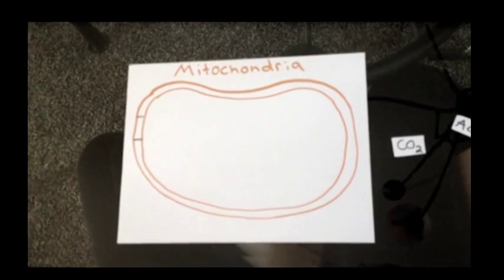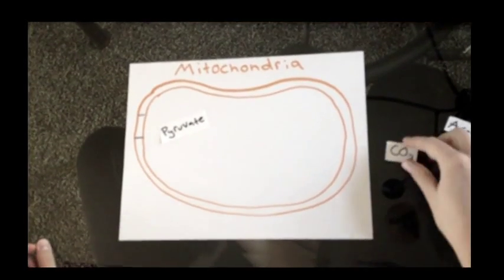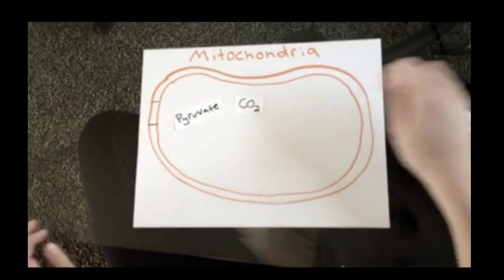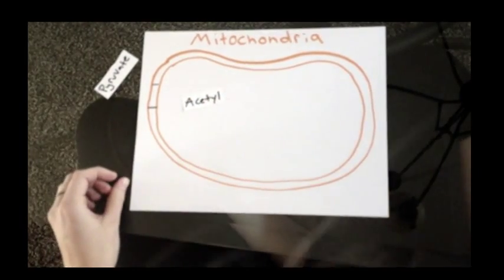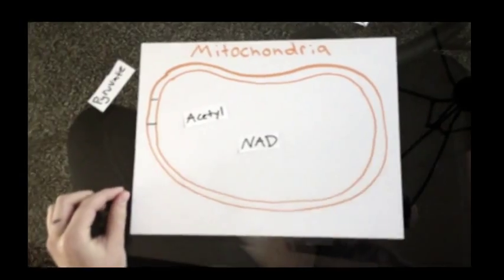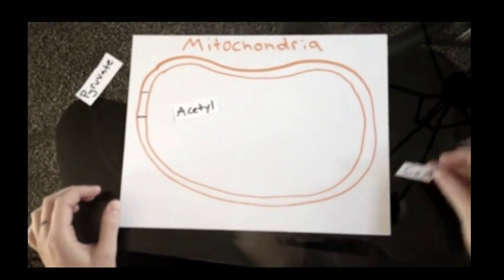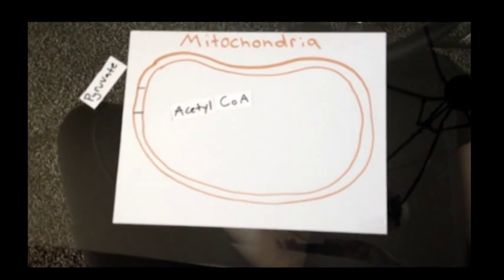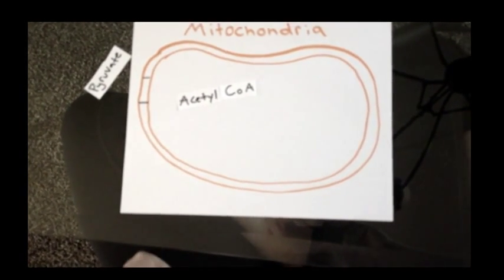Glycolysis and Formation of Acetyl CoA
Homework Video